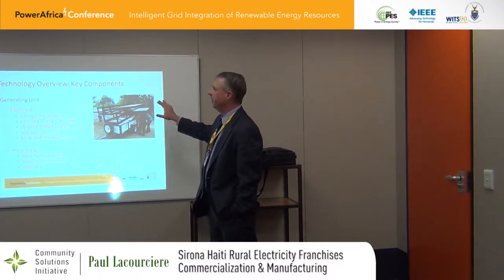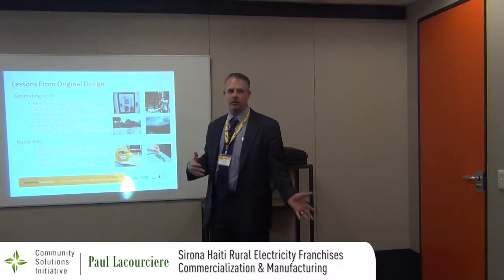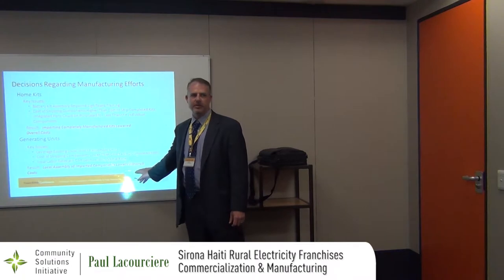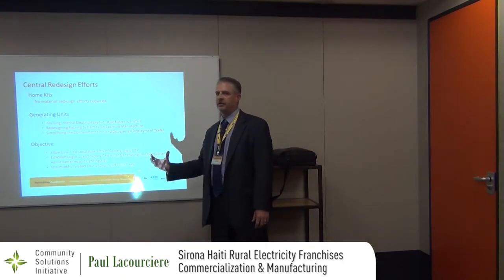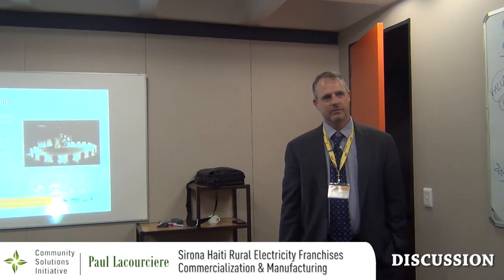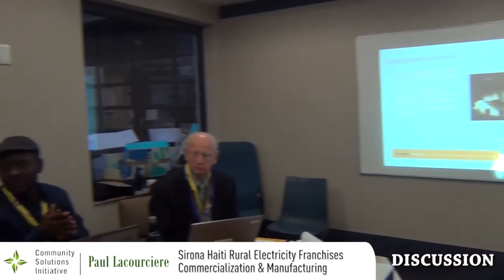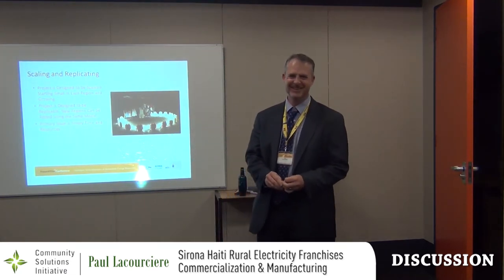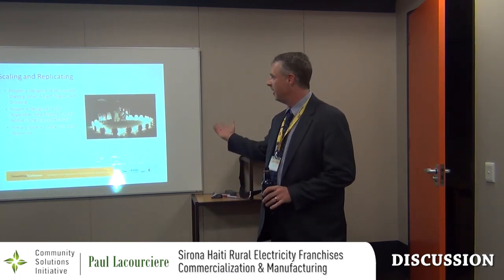Power Africa 2012 - CSI - 10 - Paul Lacourciere- Sirona Haiti In Country Manufacturing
Outline:

Technology Overview
Technology Overview: Key Components
Lessons From Original Design
Decisions Regarding Manufacturing Efforts
Central Redesign Efforts
Logistics & Supply Chain
Scaling
Assembly Facility Project
Sustaining Manufacturing Operations:
Sales & Funding
Scaling and Replicating